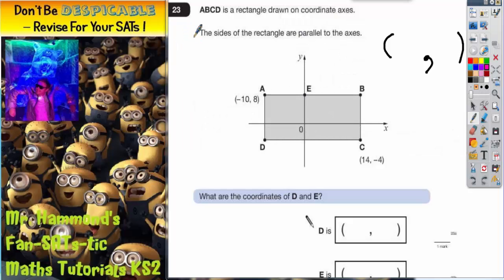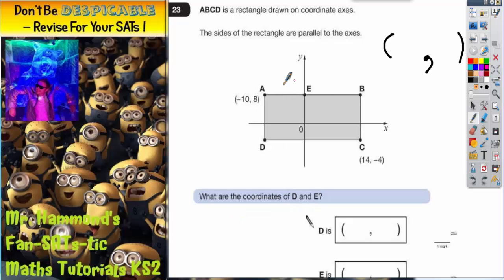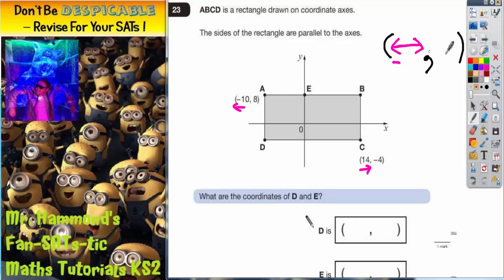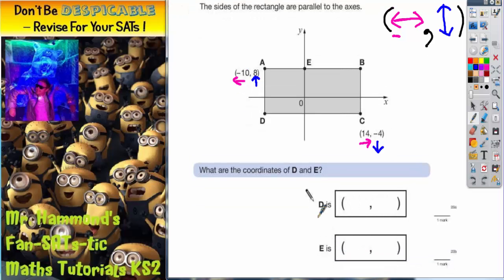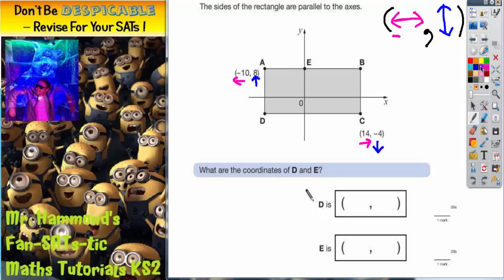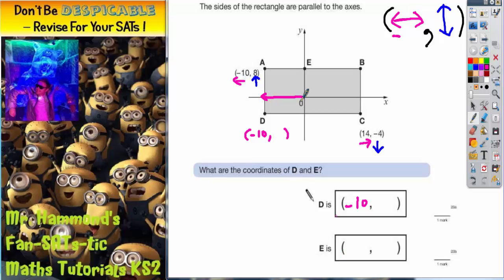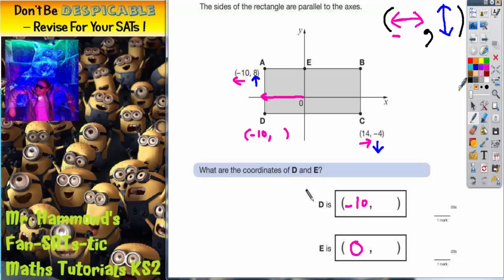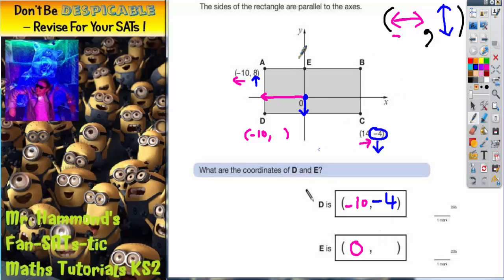Maths KS2 SATS 2009A Q23 ghammond